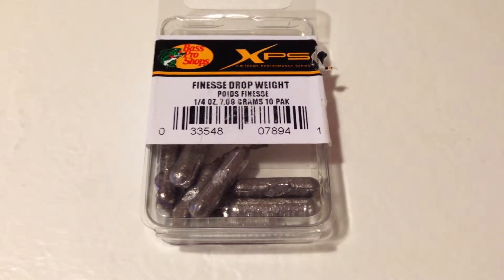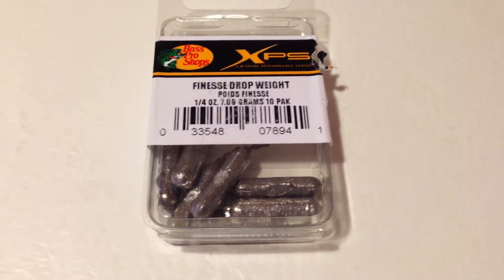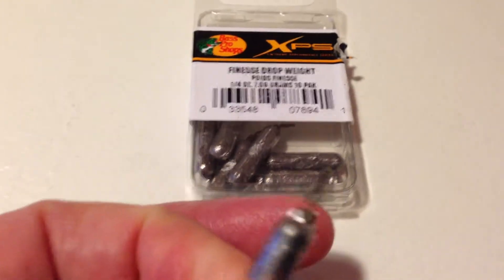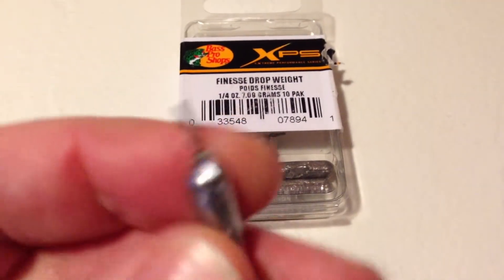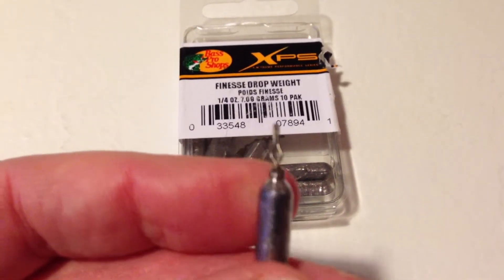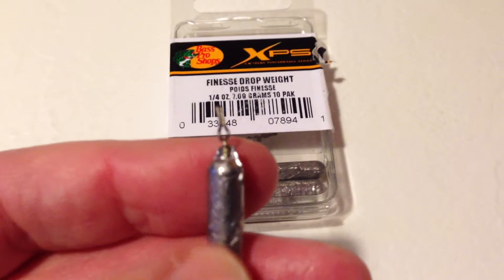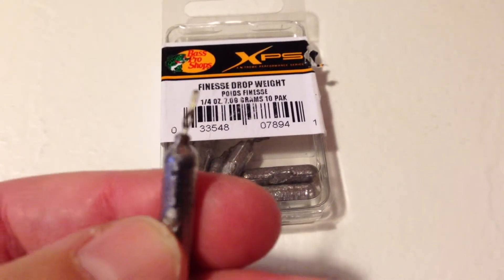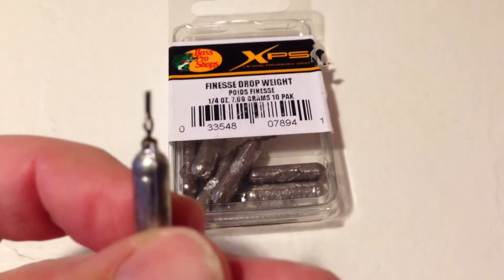Bass Pro Shops XPS Finesse Drop Weight Review